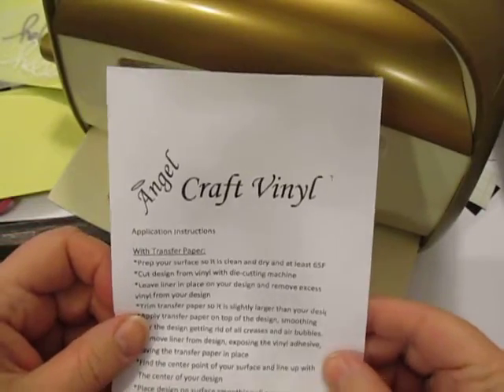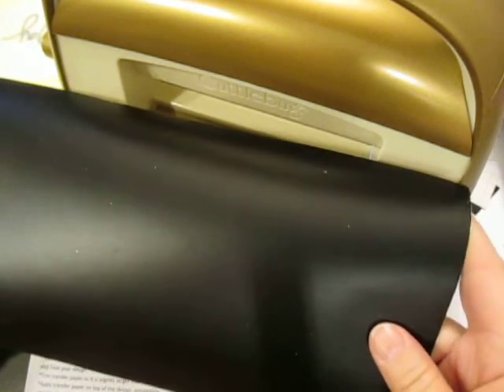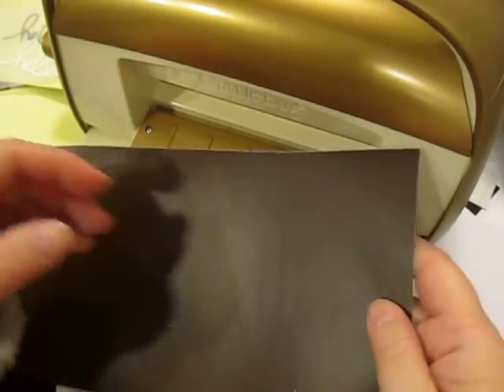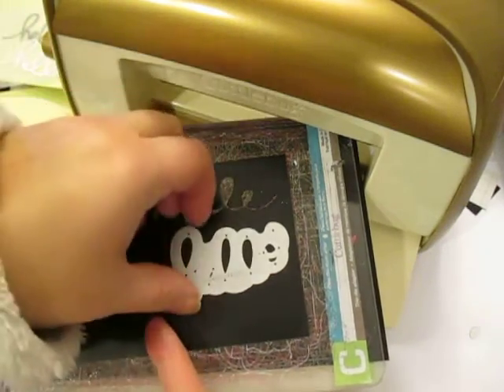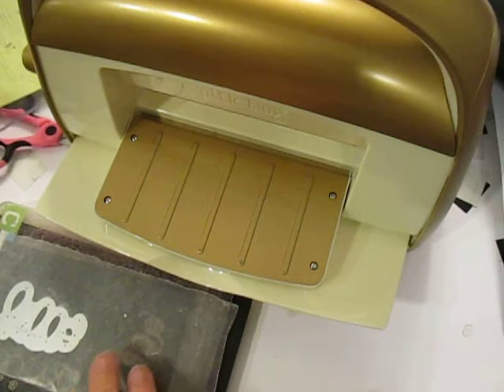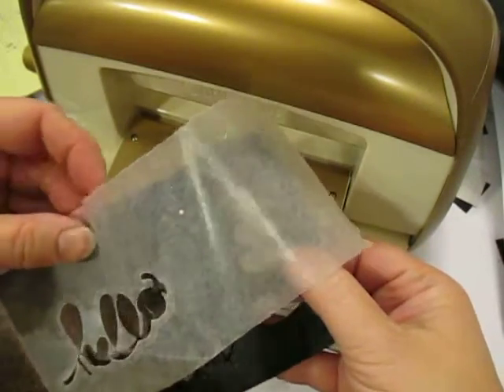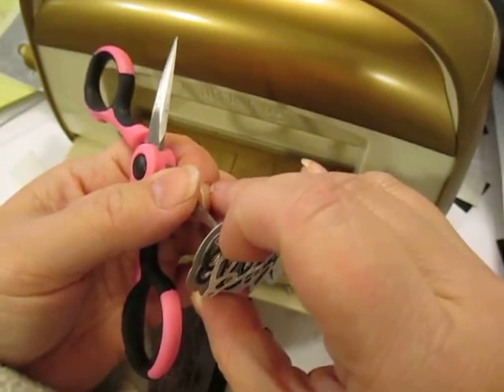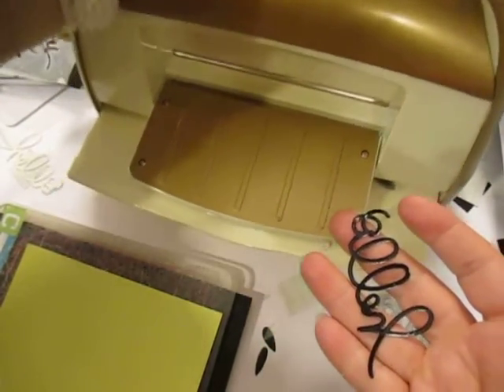Using Angel Crafts Vinyl with your Cuttlebug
Join me for a demo on how to use Angel Crafts Vinyl with your Provocraft Cuttlebug die cutting machine.  The vinyl cuts beautifully in the Cuttlebug, and you can use your favorite dies for a number of great vinyl projects -- large or small.